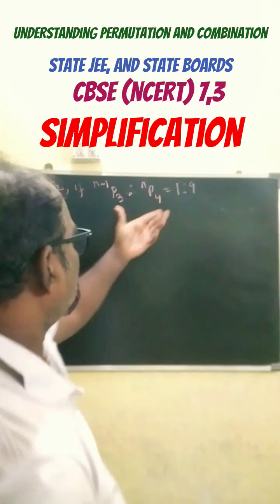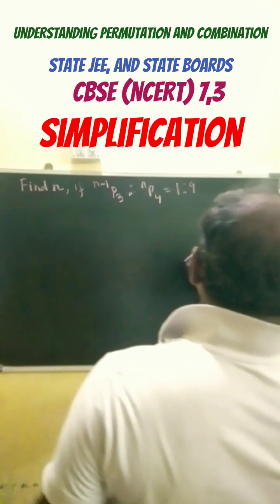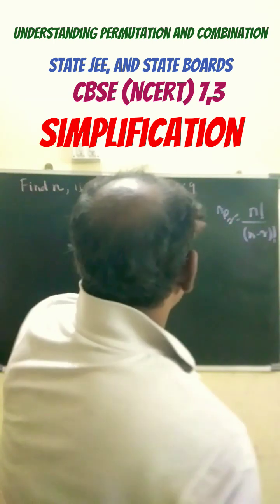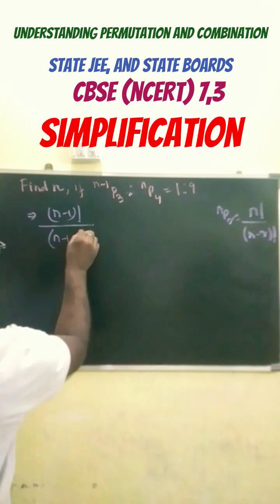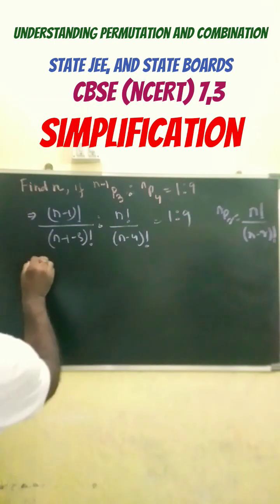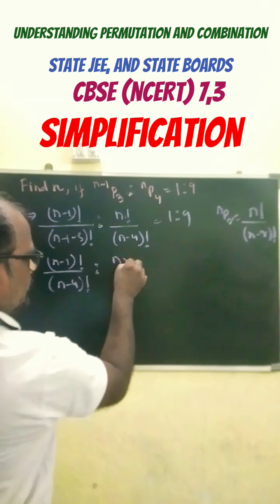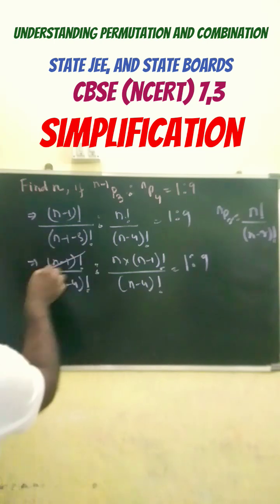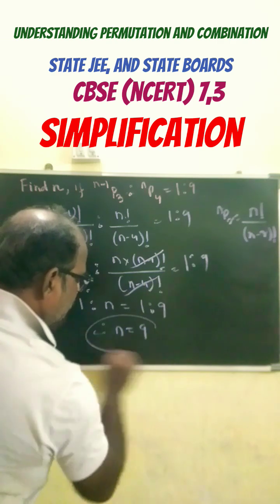simplification of permutation for state JEE and boards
amplification of permutation#/ boards and statejee